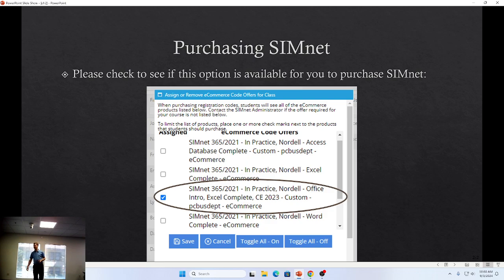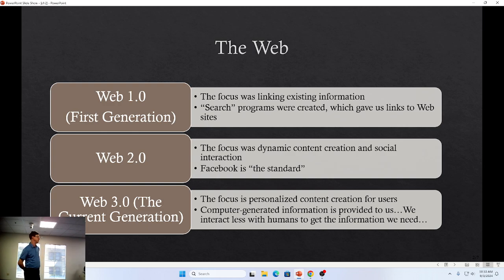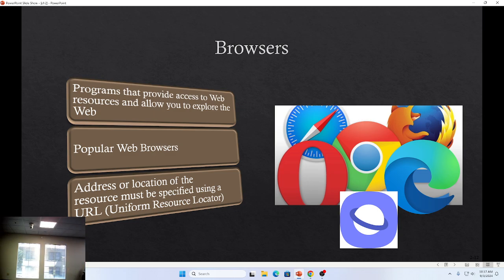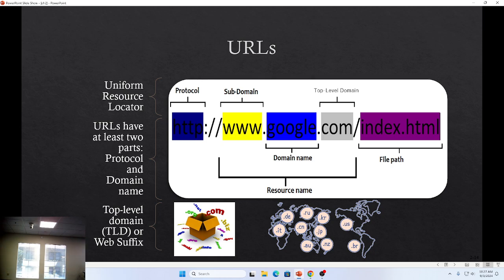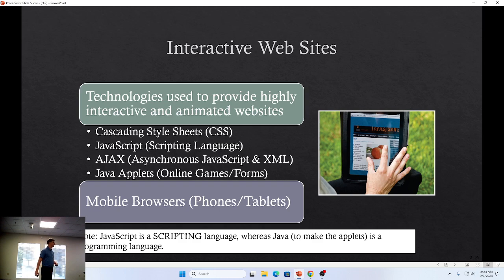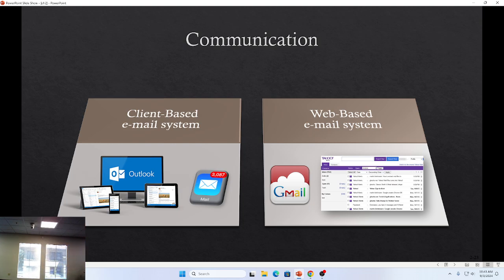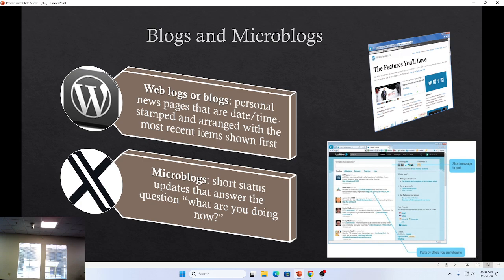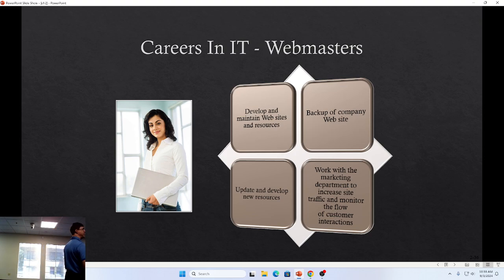CIS105: 9/3/24: Computing Essentials 2023: Chapter 2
Nick Rouse goes over Chapter 2 in the Computing Essentials 2023 text.